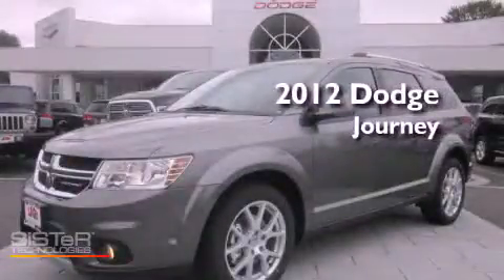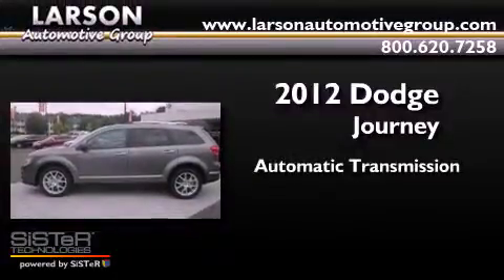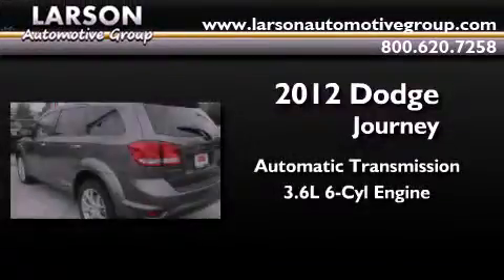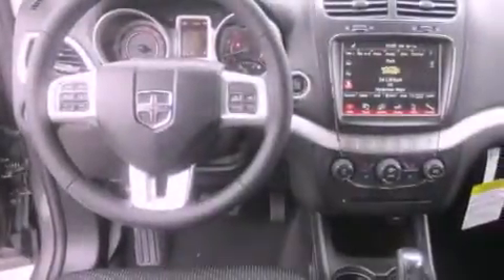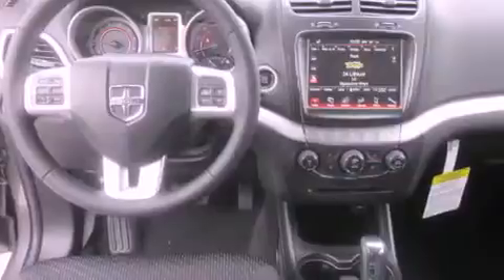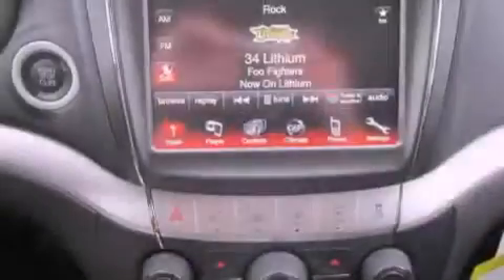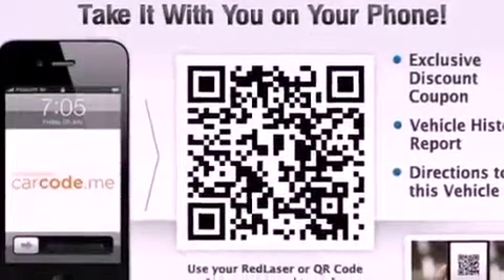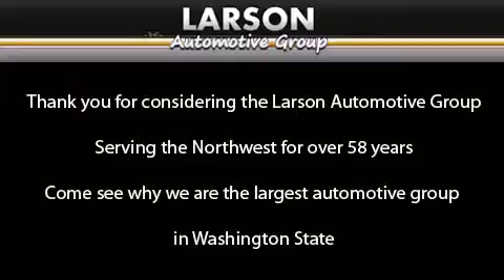2012 Dodge Journey Puyallup WA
Year : 2012
 Make : Dodge
 Model : Journey
 Engine : 3.6L V6 DOHC 24V
 Trans . : Automatic
 Exterior : Storm Gray
 Miles : 25
 Interior : Black Cloth
 Stock : 368765

 2012 Dodge Journey Puyallup WA